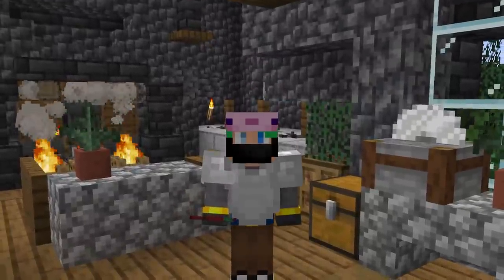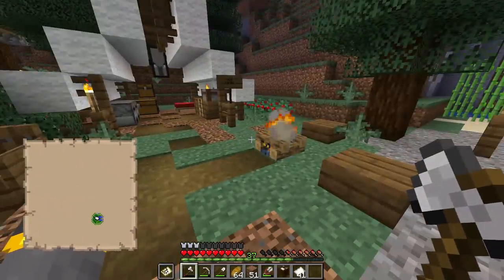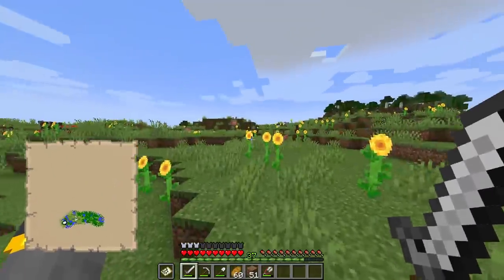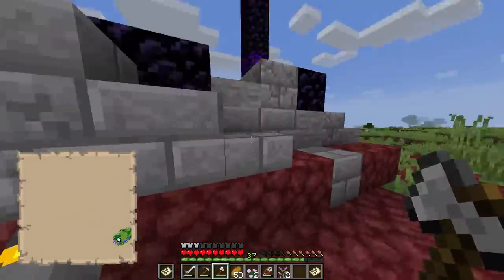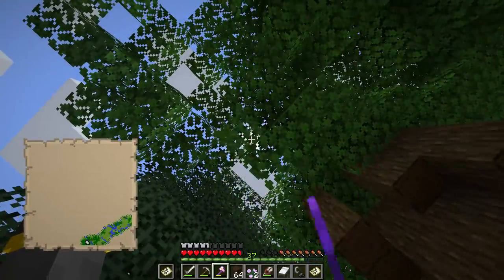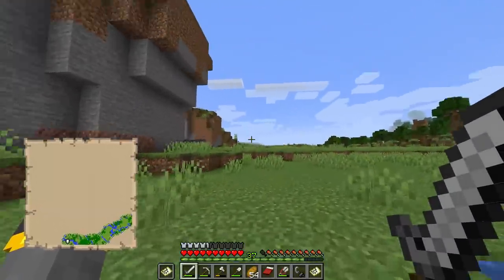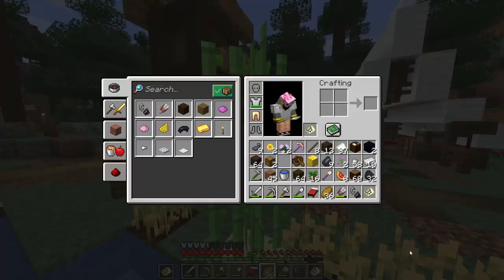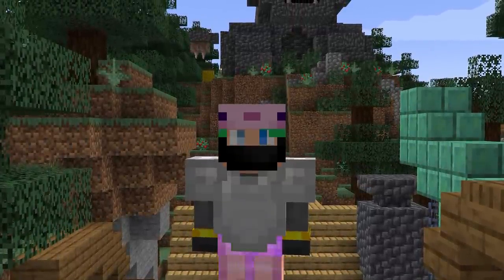THE TREE TRINITY! | The Minecraft Guide - Minecraft 1.17 Tutorial Lets Play (137)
ITS EXPLORE TIME! We need to get more wood types and find more biomes. In episode 137 we set out on an exploration trip in search of more biomes, saplings, and villages! This stuff will help us with expanding and improving the base!

if you read this comment "10/10"